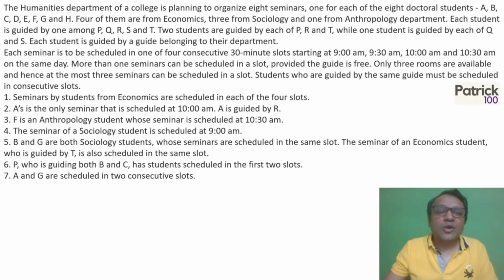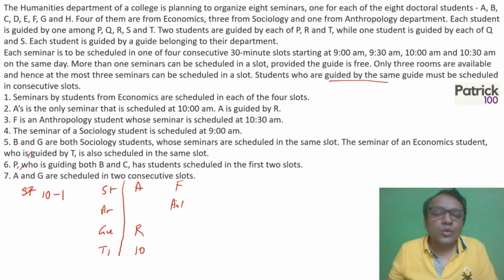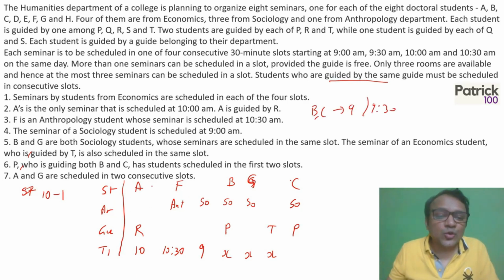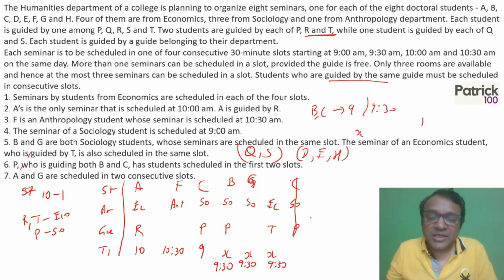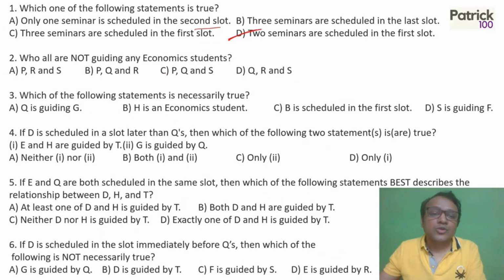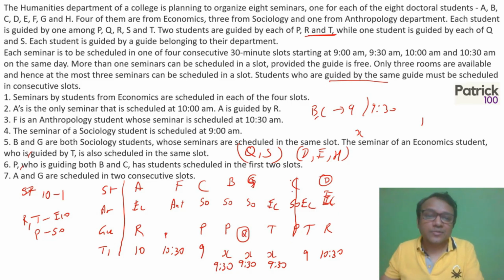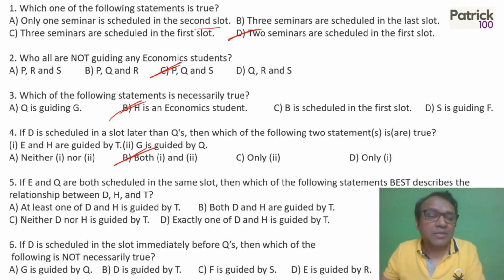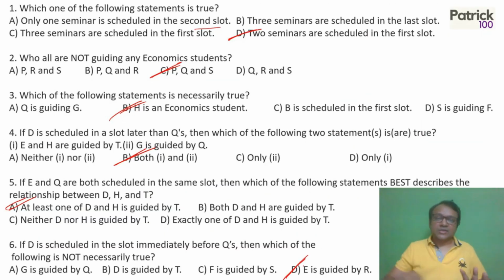CAT 2020 Paper Solutions - DILR | Slot 2 - Part 5 | Patrick Dsouza | 6 times CAT 100%ile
Online Courses
CAT Mentorship

Online Workshops
XAT
CET
CMAT
SNAP
NMAT
TISS

Test Series
CAT
CET
TISS